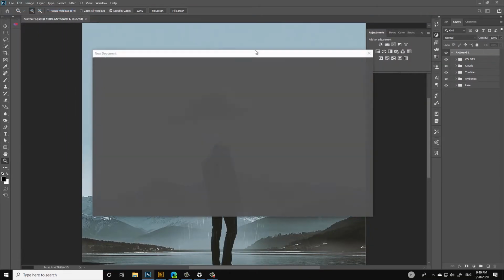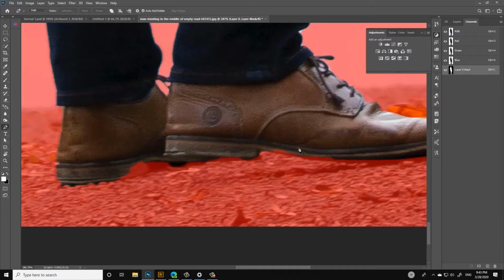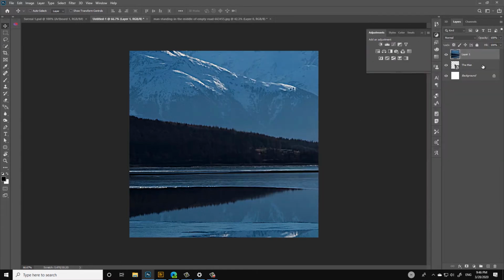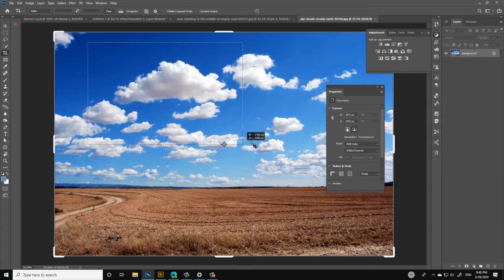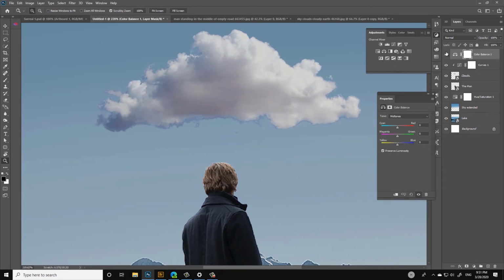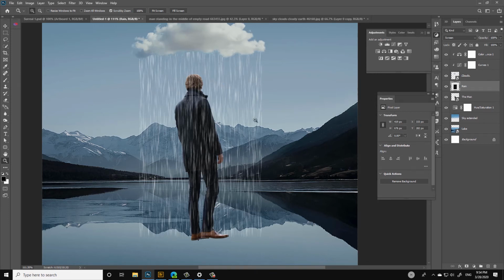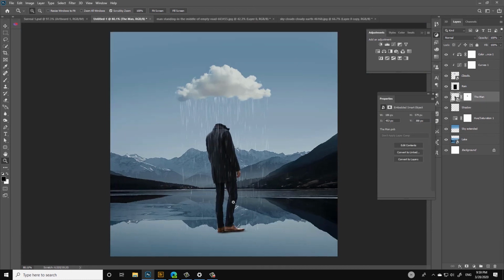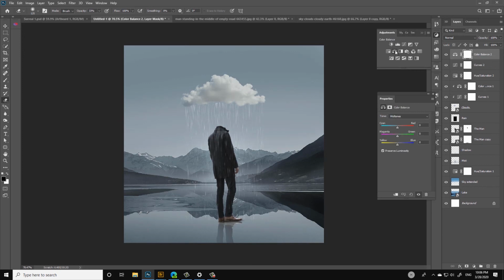Photoshop Easy Surreal Artwork - Ep. 1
Creating a simple surrealistic artwork in Photoshop.